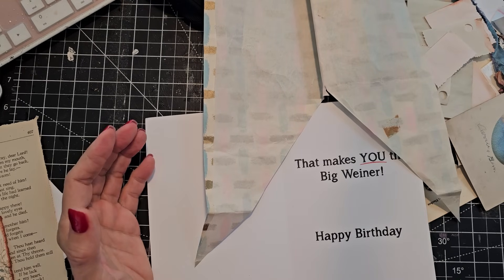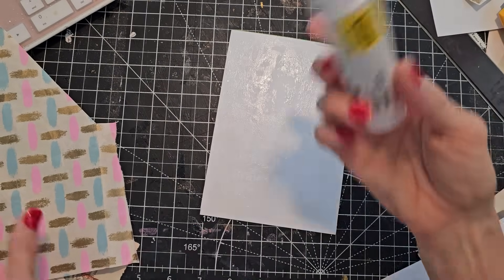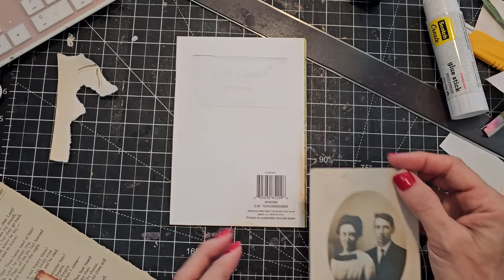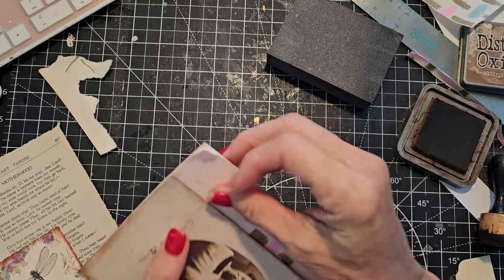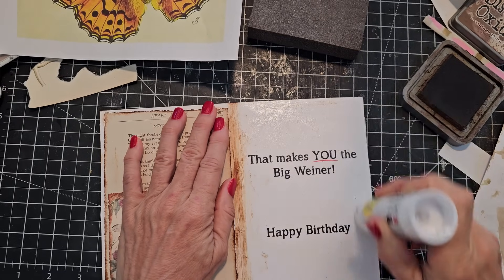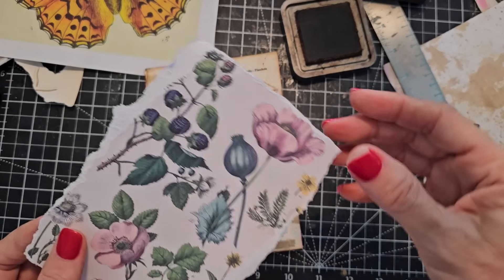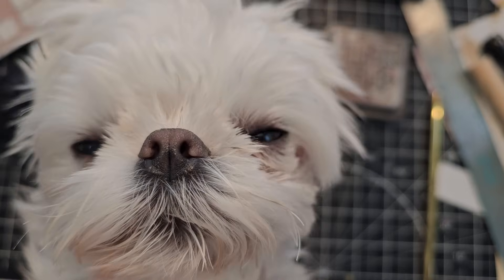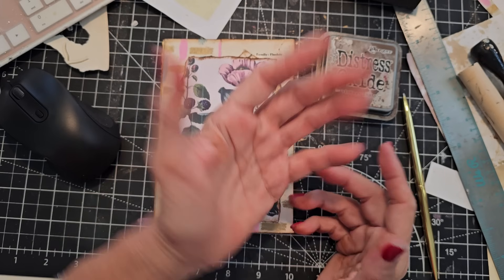USING UP PAPER SCRAPS on an old greeting card! Easy Beginner junk journal embellishment idea! :)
NEW MEGA BONUS BUNDLE with FUNDLE Purchase!  The Paper Outpost! :)  Come join me!  Happy crafting! Big Hugs! Pam :) The Paper Outpost! :) Happy crafting! Big Hugs! Pam :)

MEGA BONUS FUNDLE BUNDLE!:
Note: I ran out of the Christmas part of the Mega Christmas Bundle so I can offer you if still interested another even better Mega Bundle with
MEGA BONUS includes: (over 25 plus bonus items!). This replacement Mega Bonus will be well worth it!

1. Antique German Gothic Book page from 1833~ its 190 Years old!!!
2. Two additional antique book pages from the 1800's or earlier!
2. Antique Postcard!
3. Handwriting from the turn of the century, calligraphy!
4. Antique/ Vintage Ephemera!*
5. Vintage Postage Stamps!
6. Beautiful Laces & Trims and fabric pieces

Thanks so much for your interest and being here :)
Happy crafting!

ETSY Shop Linens, lace, muslin, & more 40+ pieces in each packageThe Paper Outpost!

1. Authentic Handwritten Letter from the late 1800's to early 1900's ( approx 125 years old) ! :)
2. Vintage Newspaper Ads/Articles! :)
3. Vintage Postage Stamps! :)